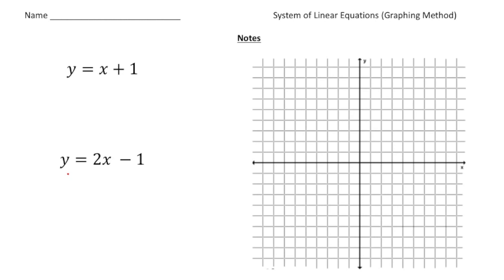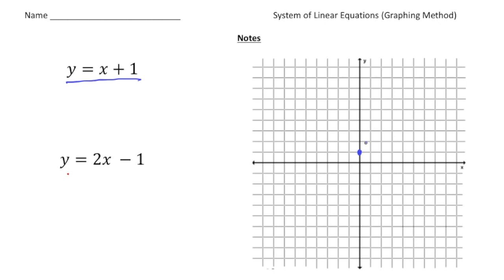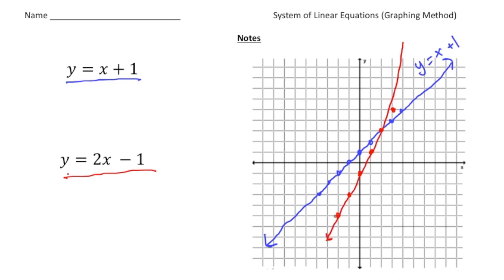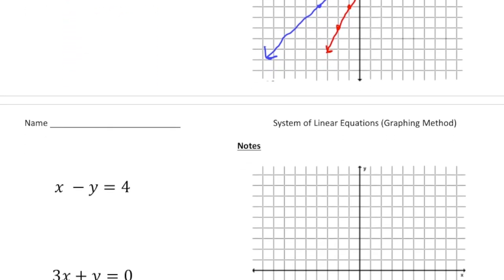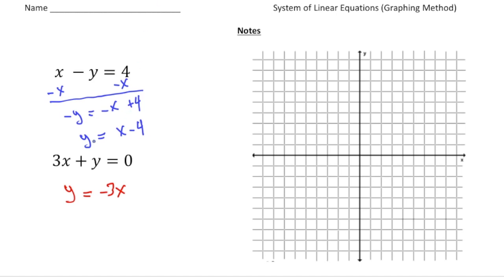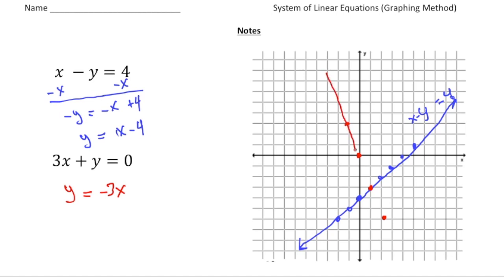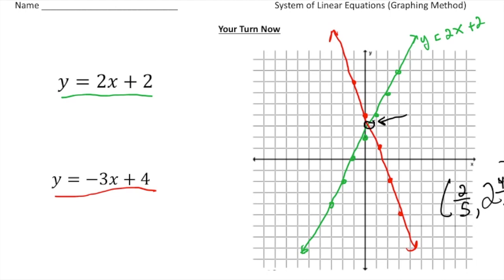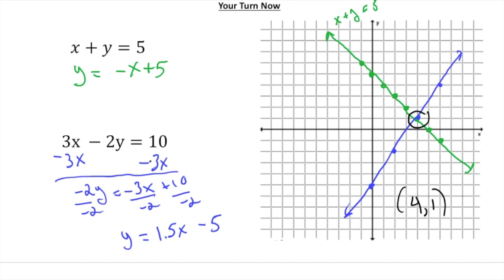Systems of Linear Equations (Graphing Method) | Math Made Easy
Learn how to solve systems of linear equations using the graphing method in this easy-to-follow tutorial! We’ll show you how to graph both equations on the same coordinate plane and find the point of intersection, which is the solution to the system.